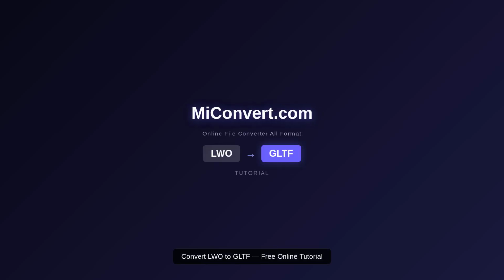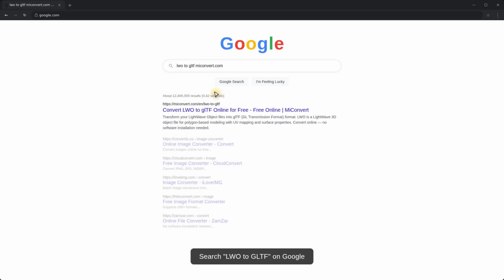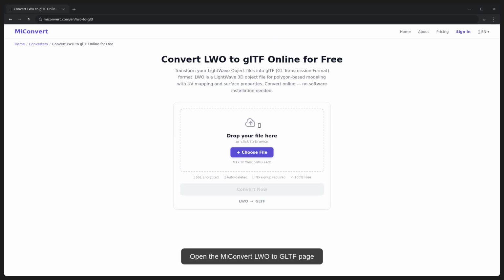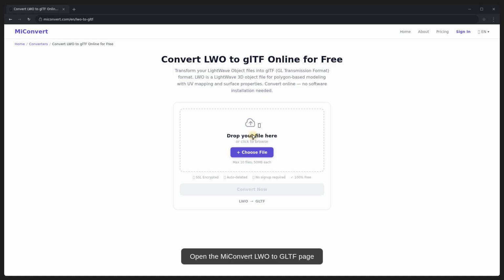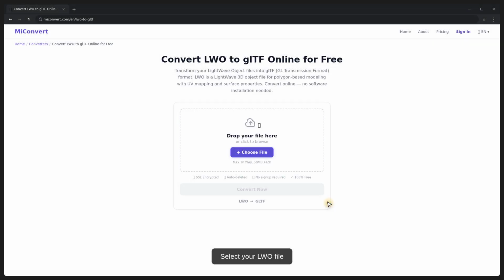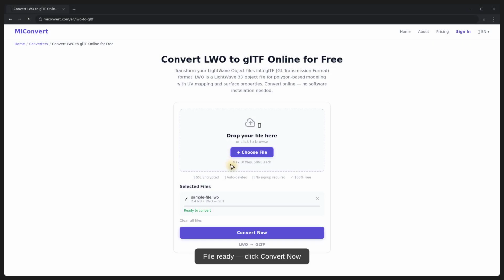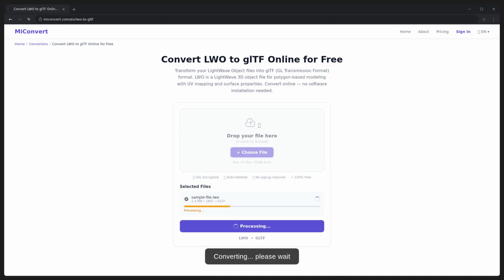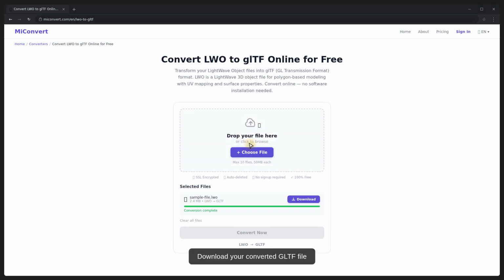Convert LWO File Extension to GLTF (No Software Needed)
Changing a LWO file to GLTF has never been easier! Watch this detailed guide on how to do it completely free right in your web browser.

⏳ Video segments:
0:00 - Introduction
0:06 - Searching for the MiConvert tool
0:14 - LWO to GLTF conversion interface
0:20 - How to put the LWO file onto the web
0:28 - Quick convert click
0:35 - Waiting for a few seconds...
0:41 - Finished and downloading the GLTF file
0:48 - Subscribe to support the channel